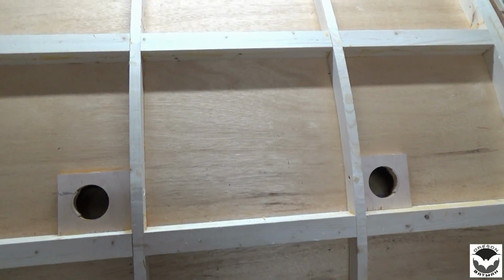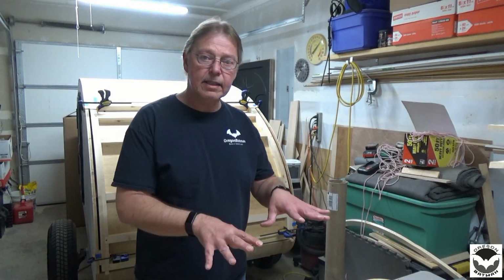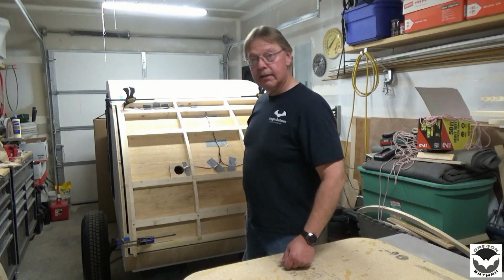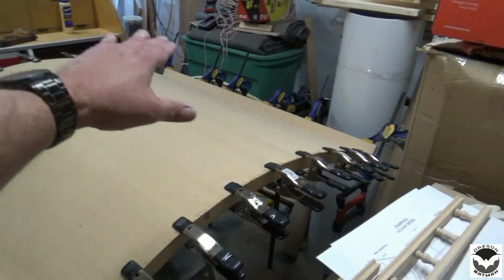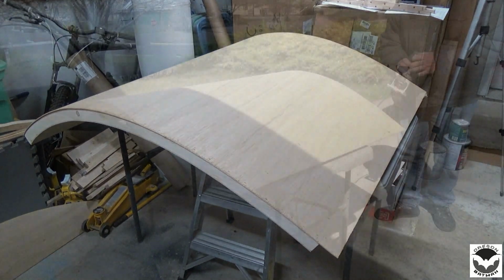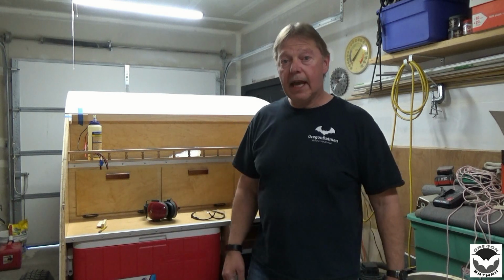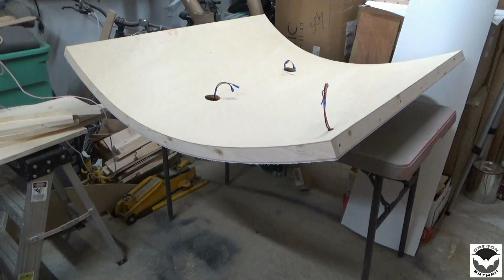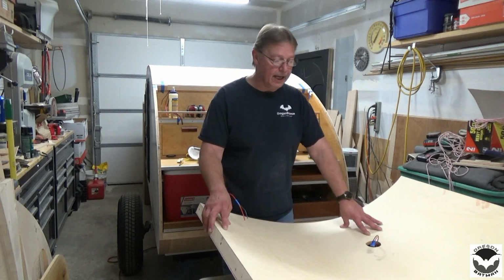Let’s Build A Teardrop * Step-By-Step * - Part 39 (Building the Hatch Part-3!)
Today, we finish the rear hatch with FILON!! This will be a Step-By-Step tutorial on how to build your very own teardrop. A Simple backyard build, a project you will be proud of! We will be covering the bottom and outside of the teardrop with Filon. This will be a lot of fun… hope you stick around and enjoy the process!

If you would like to drop me a letter or send something for review, my information is below:

A. Bateman

Cheers!